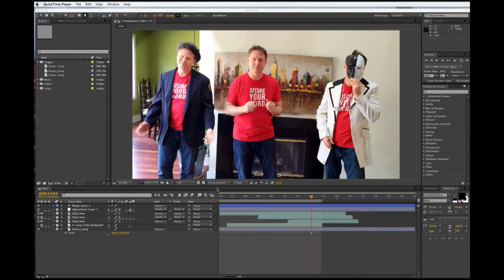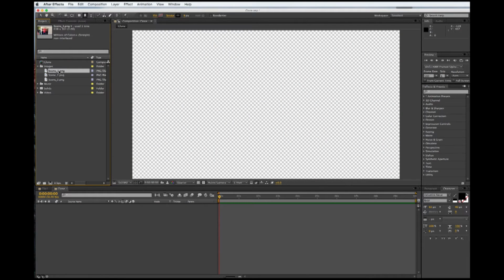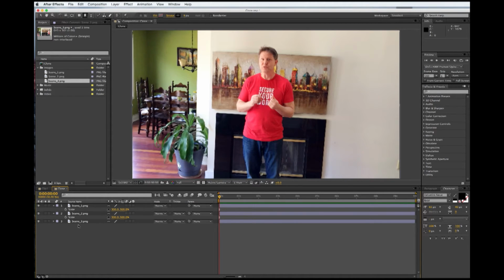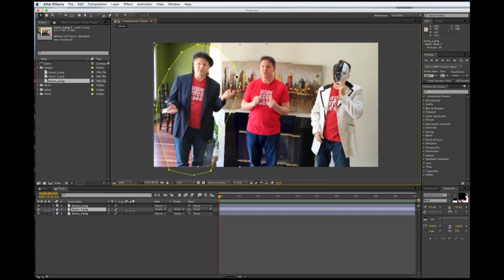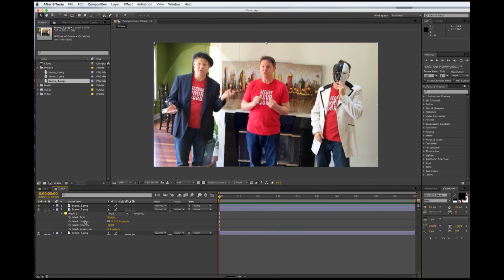After Effects Clone Tutorial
Did you ever want to clone yourself or your talent. Learn the simple technics on how to do this simple effect using masking in After Effects.